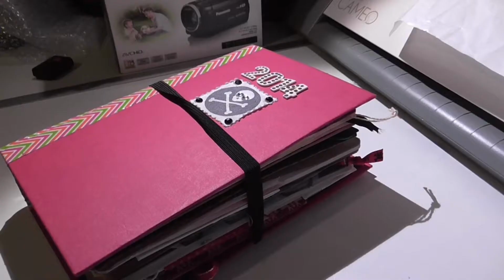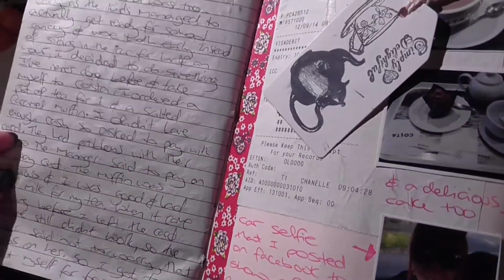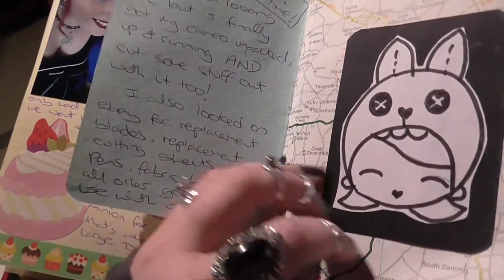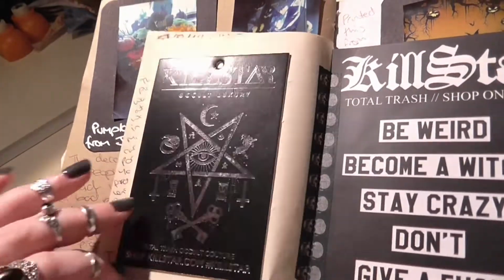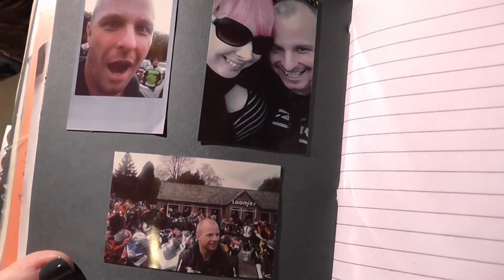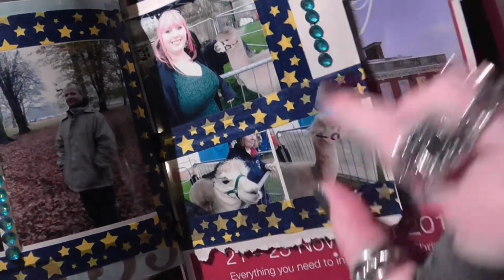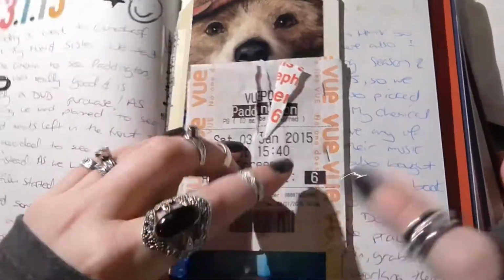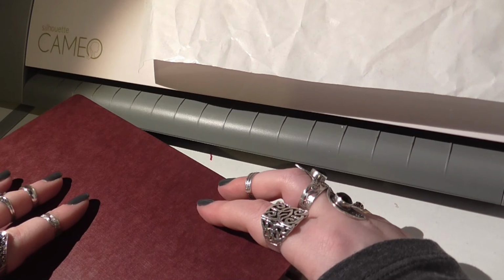Flip through of my journals 2014 and beginning of 2015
WARNING This video is LONG, have refreshments to hand! LOL!
Hi Guys,
I thought I'd share with you a flip through last years journal and this years and point out what I've kept the same and what I've changed. Let me know what you think :)